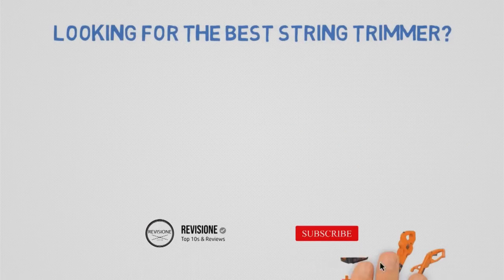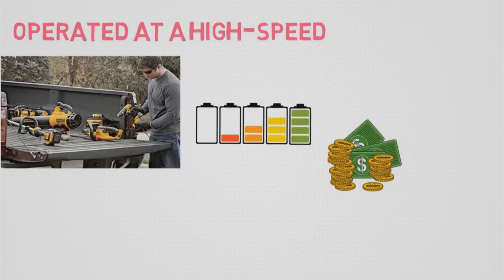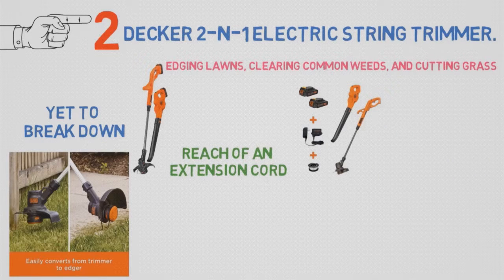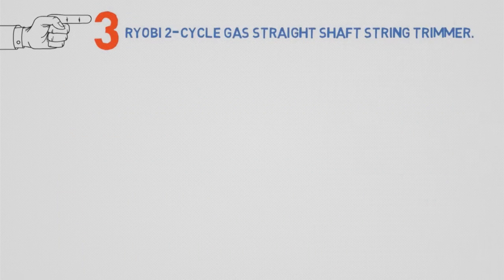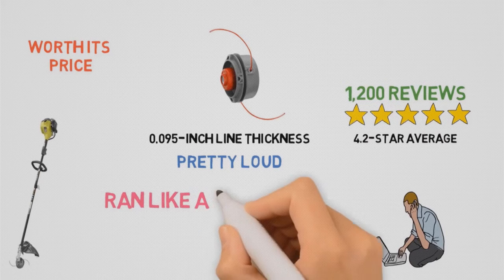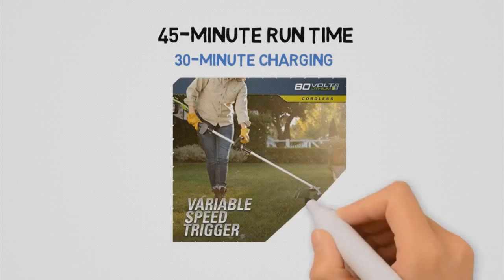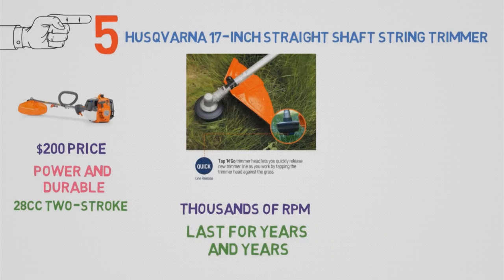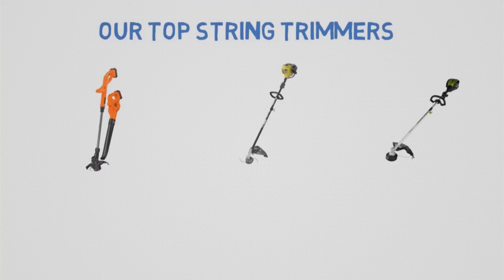✅ TOP 5: Best String Trimmer 2020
Best String Trimmer 2020 is

1. DEWALT 20V Max Lithium Ion XR String Trimmer ✅
✓US Prices
✓UK Prices
✓CA Prices

2. Black and Decker 2-N-1 Electric String Trimmer ✅
✓US Prices
✓UK Prices
✓CA Prices

3. Ryobi 2-Cycle Gas Straight Shaft String Trimmer ✅
✓US Prices
✓UK Prices
✓CA Prices

4. GreenWorks 80V 16-inch String Trimmer ✅
✓US Prices
✓UK Prices
✓CA Prices

5. Husqvarna 17-inch Straight Shaft String Trimmer ✅
✓US Prices
✓UK Prices
✓CA Prices

Looking for the best gas string trimmer? Or the best cordless string trimmer? In this video, we share the best electric string trimmer, best commercial string trimmer, best corded electric string trimmer, best battery string trimmer, best battery powered string trimmer, best corded string trimmer, best 4 cycle string trimmer and best weed eater.